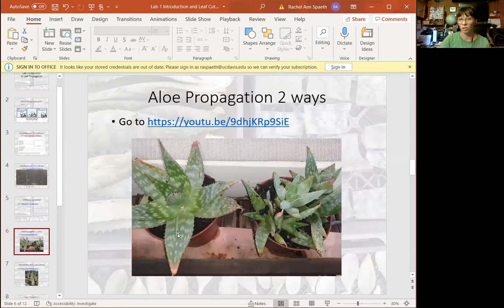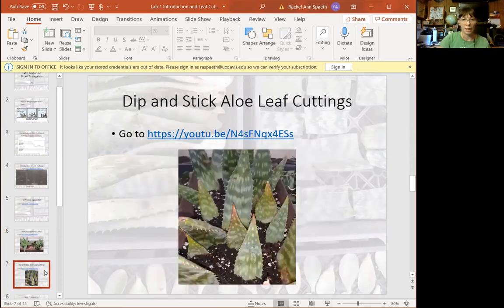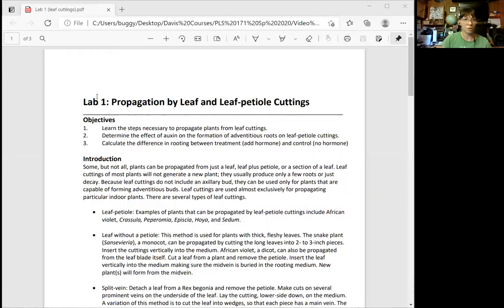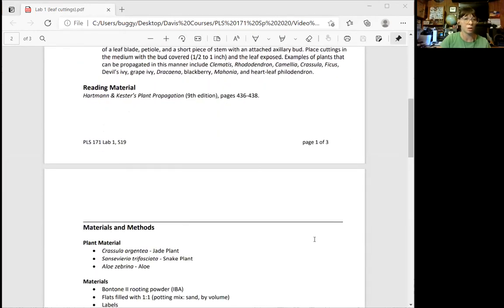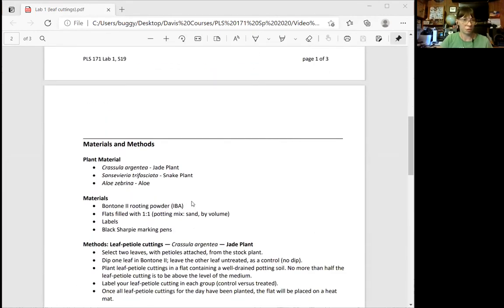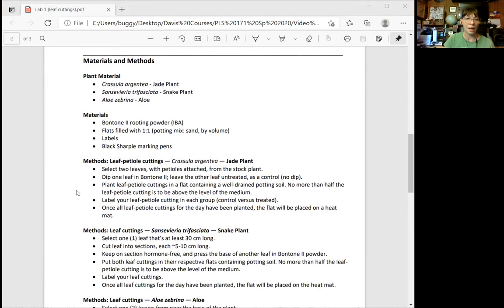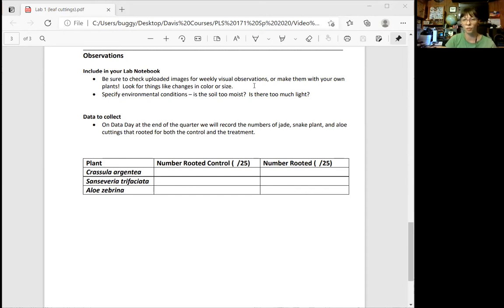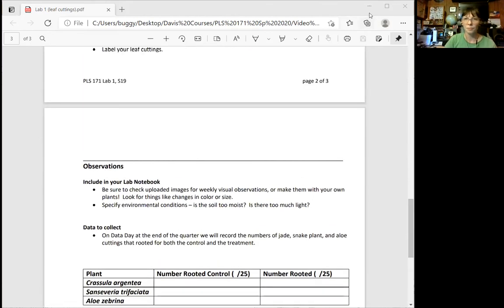Lab Mechanics PLS171 Sp21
This video discusses how our asynchronous labs will work for the PLS171 SP21 Plant Propagation course.